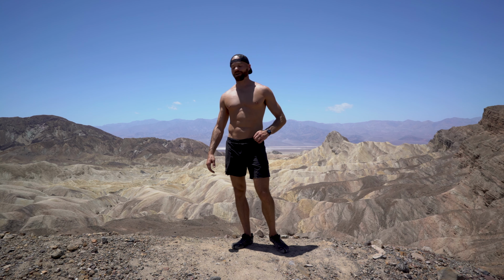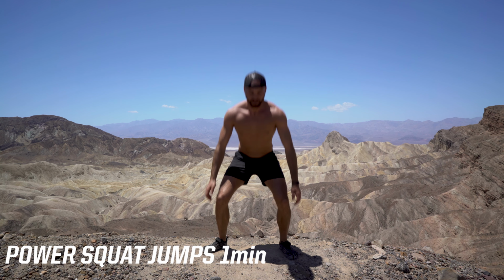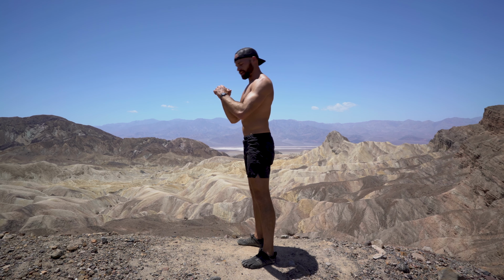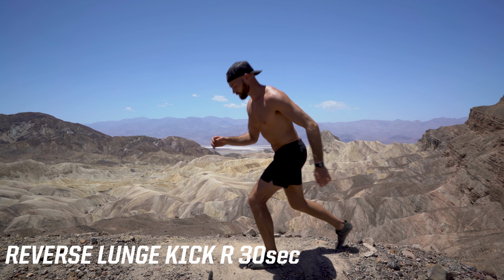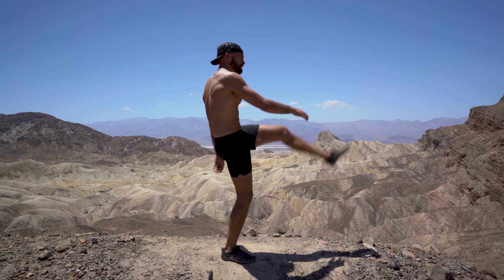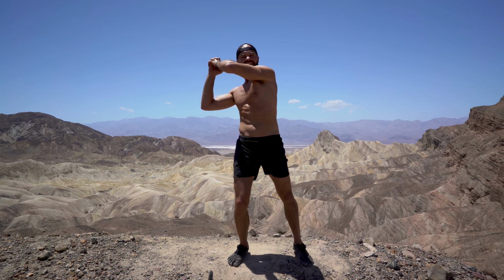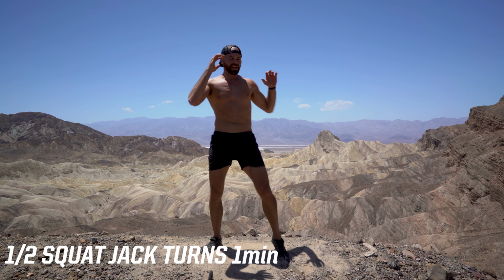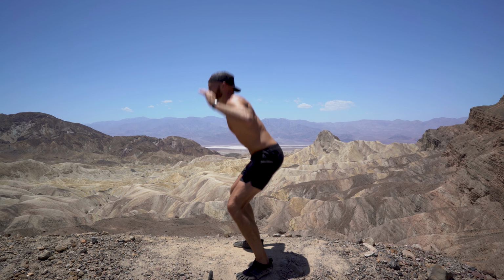10 Min Cardio Blast to Melt Fat | Quick, Effective in Death Valley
Kickstart your body with this 10 minute total body cardio burner in one of the hottest places on earth: Death Valley National Park (hottest, driest, lowest NP!) The OutdoorBody will coach you through a quick sweat session on Zabriskie Point which is a wild marvel in this California park. 10 exercises, 1 minute each non-stop (repeat 2x for extra burn!)

Transform Mind & Body with Nature.